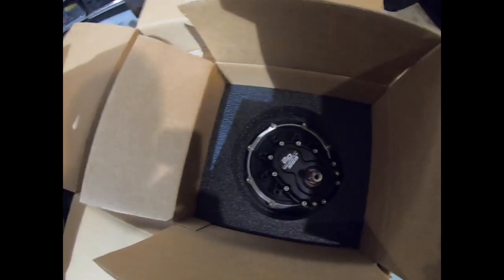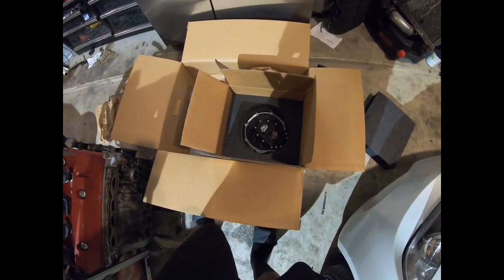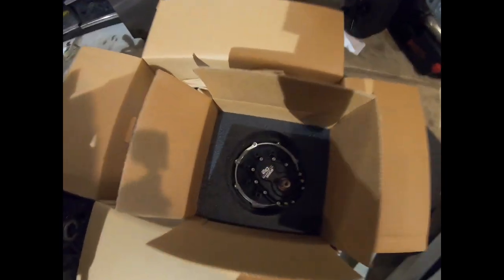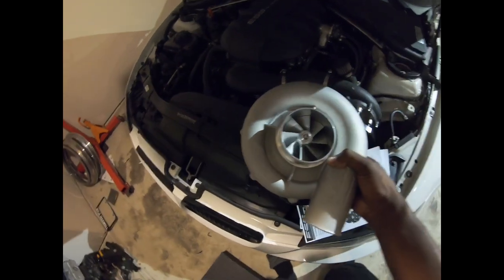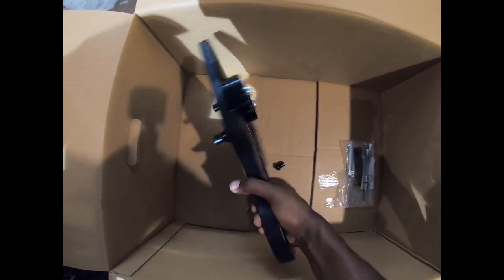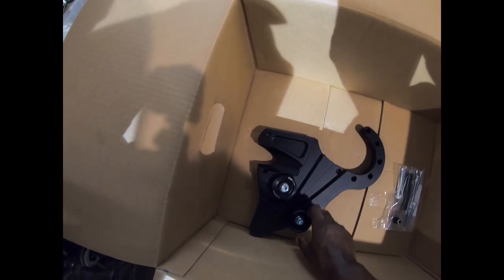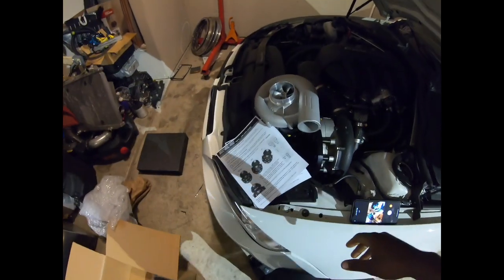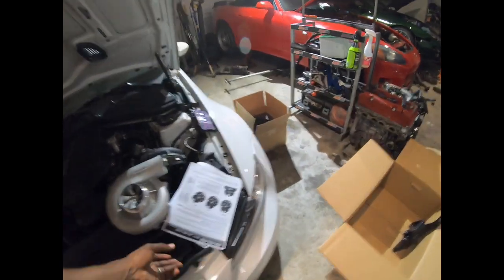Ess tuning G2 blower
Newly released Ess tuning g2 blower head unit.

Blower bracket
Billet idler pulleys
G2 head unit
Billet spacer